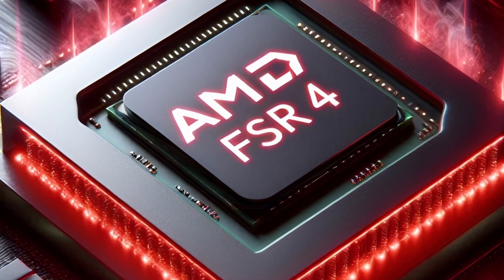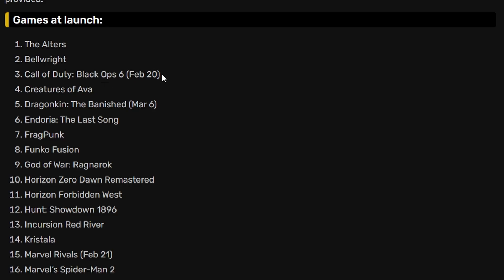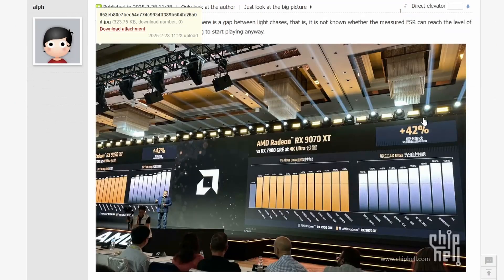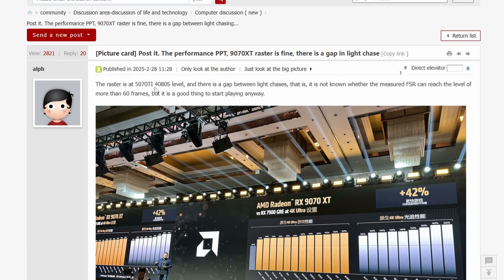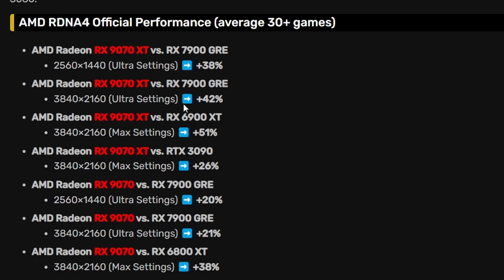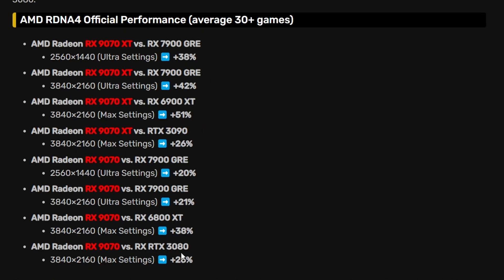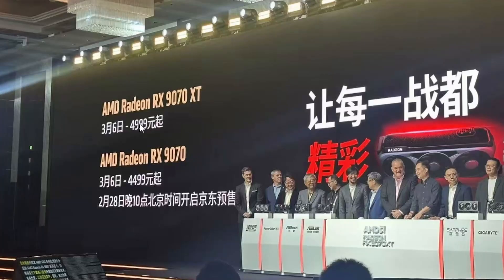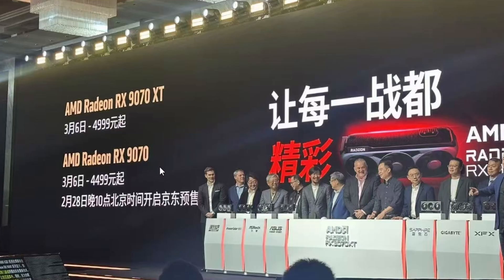AMD RX 9070XT Official Benchmark & Pricing Are Here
Chapters:
0:00 intro
0:13 AMD FSR 4 coming to 30+ games at launch
2:03 AMD Confirms RX 9070 XT Perf.
6:16 AMD RDNA 4 Pricing